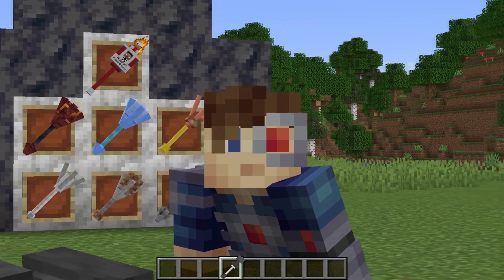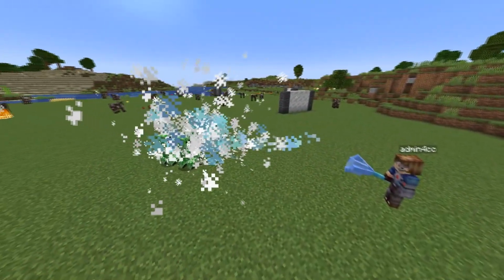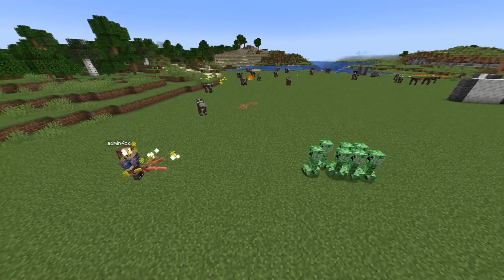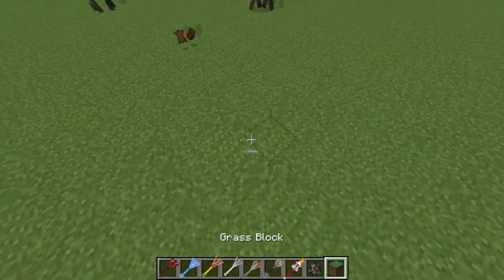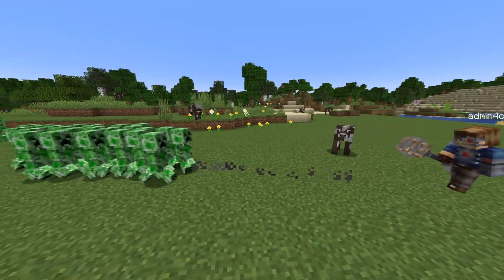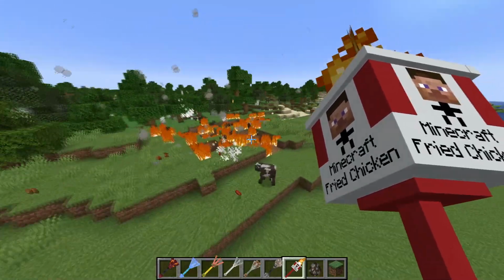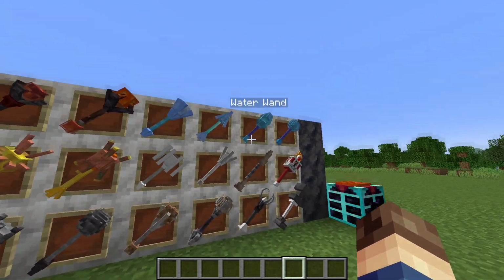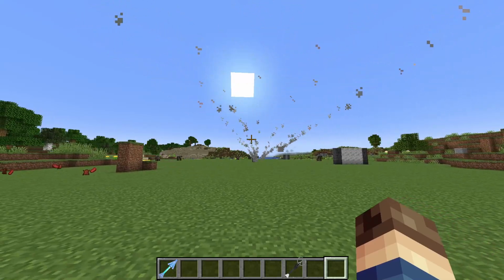I added Magical Wands to Minecraft